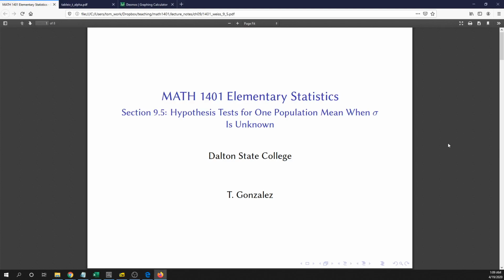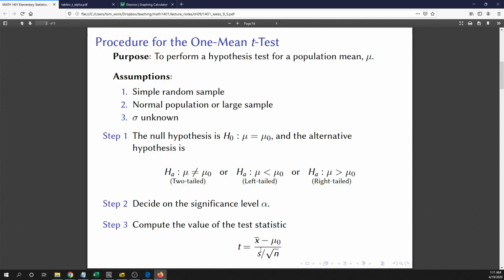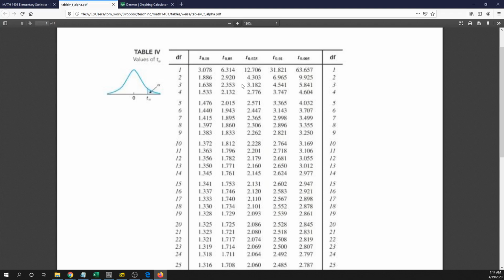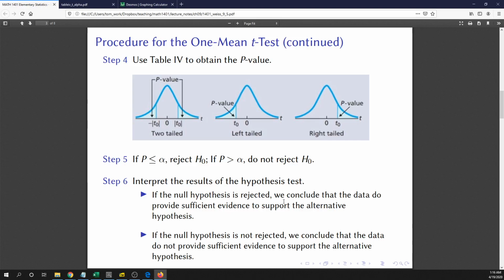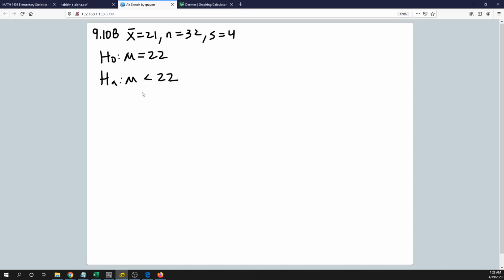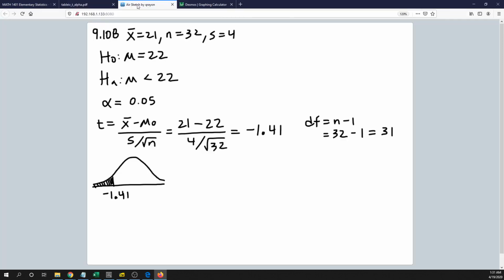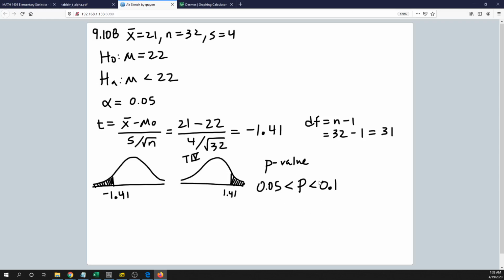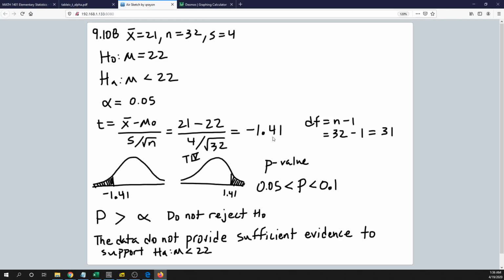Section 9.5 Hypothesis Tests for One Population Mean When Sigma Is Unknown